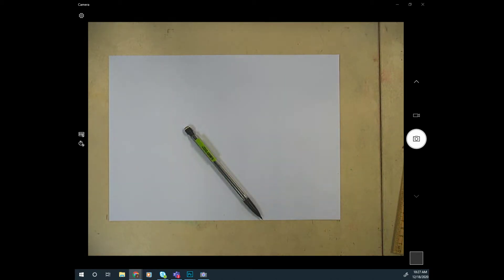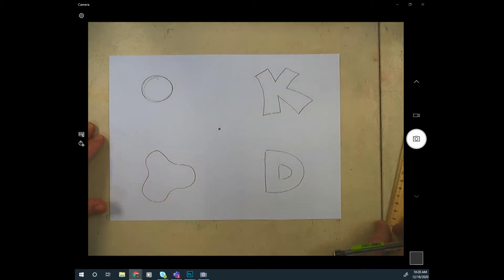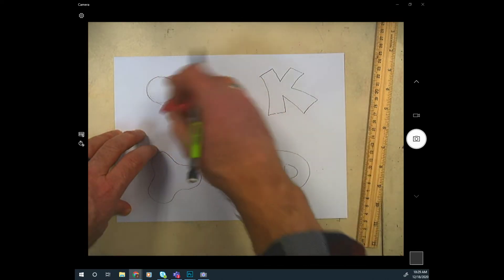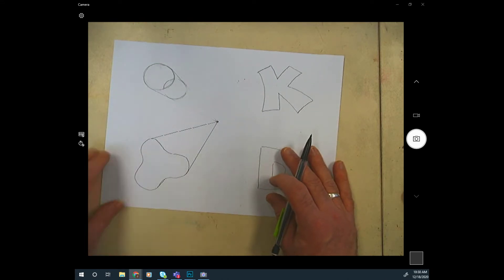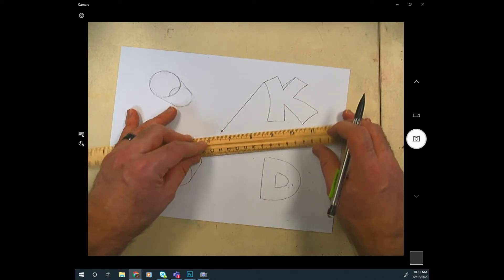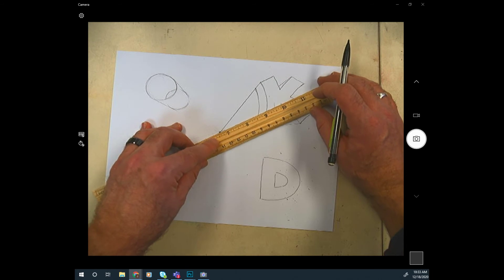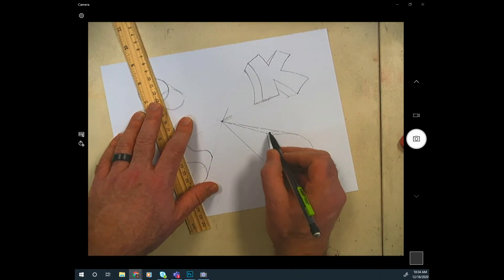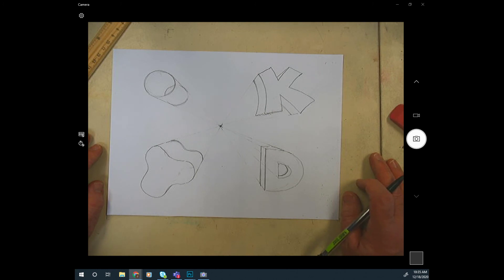Organic Shapes In 1-Point Perspective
Draw a circle, blob, and a couple of letters in 1-point perspective